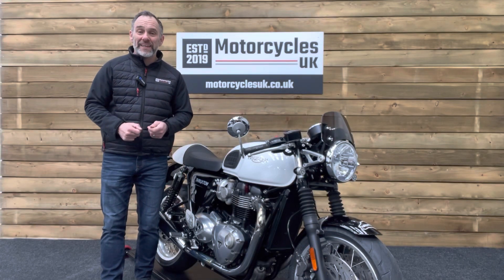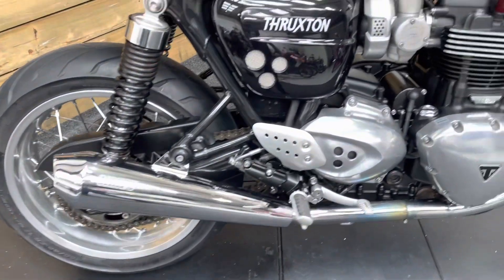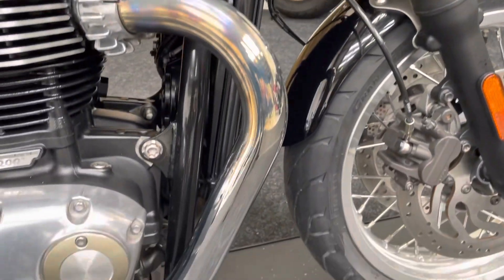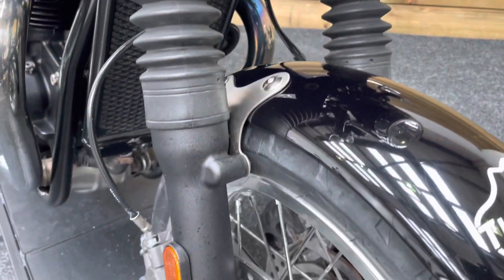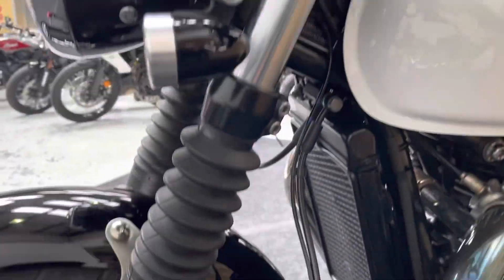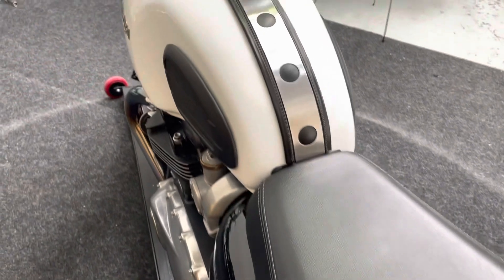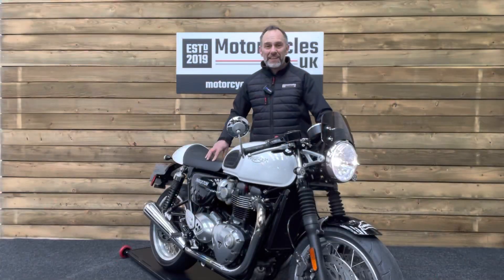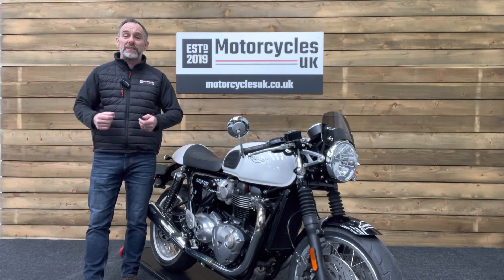Triumph Thruxton 1200 Cafe Racer, Beautiful Retro Cafe Racer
Used Triumph THRUXTON 1200 for sale in Swindon

Triumph Thruxton 1200, 2017, 66 Plate, Only 5,940 miles and 2 Owners with Full service history. Presented in Lovely clean condition and with a Fantastic specification including; Vance & Hines silencers, Triumph Café racer kit - Colour coded seat cowl, Tinted fly-screen, Clip-on handle bars, Tail tidy, LED indicators, Alloy tank strap and Triumph heated grips. The legendary Thruxton not only looks beautifully authentic with high quality detailing it also really delivers on the road too with it's classic sports styling, Amazing engine performance, Superb braking and handling offering all the qualities of a true performance bike!

Alpine White, 1,200 cc, 2017 66 Reg, 5,940 miles, Traction Control, Seat Cowl, Ready To Ride Away, Nationwide Delivery Available, Immobiliser, Heated Grips, Fly Screen, ABS, £6,995.00.